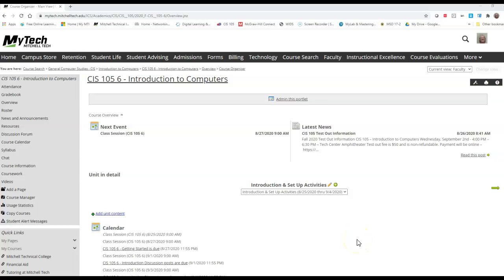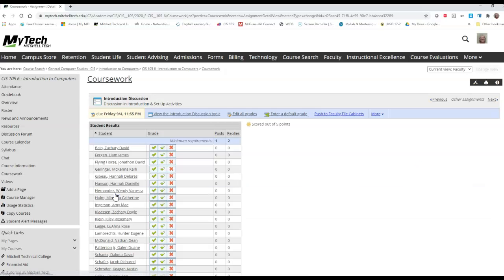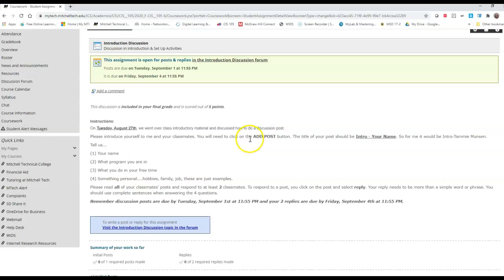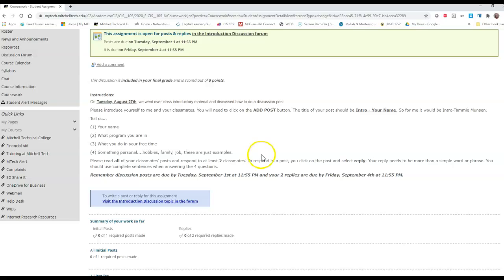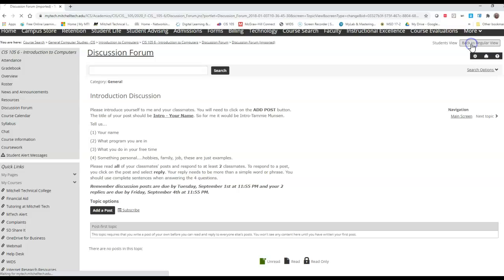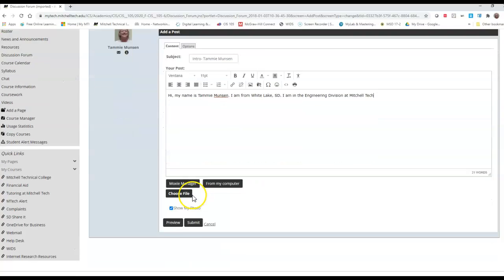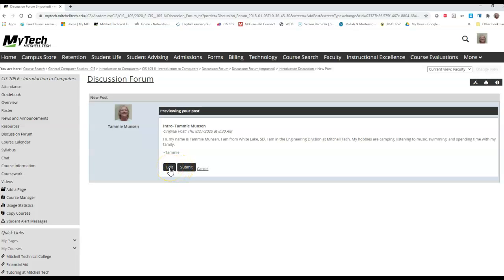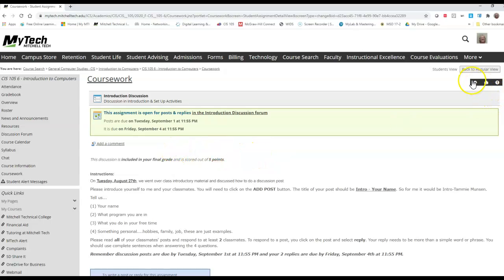CIS 105 - How to Post to the Discussion Forum in MyTech